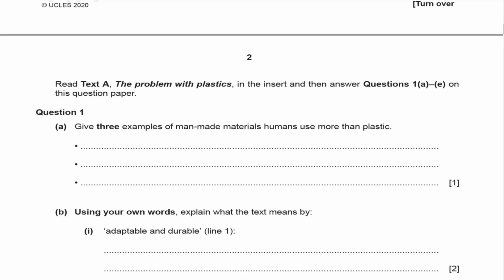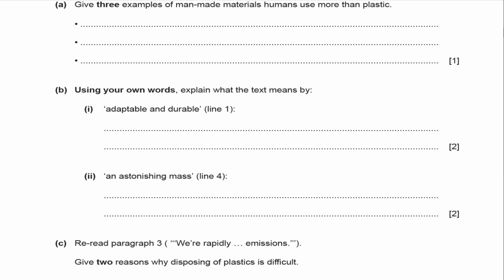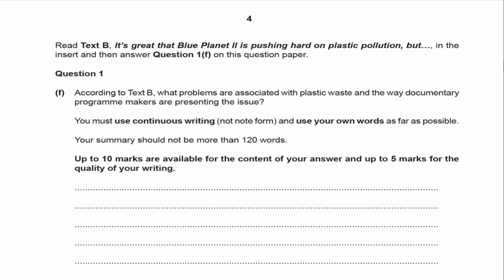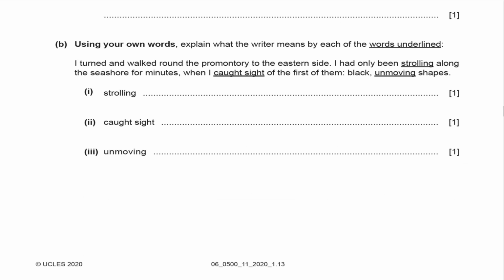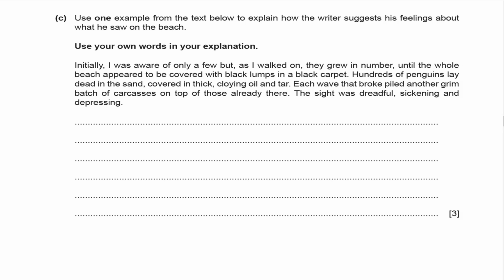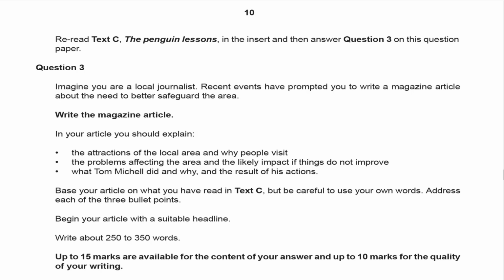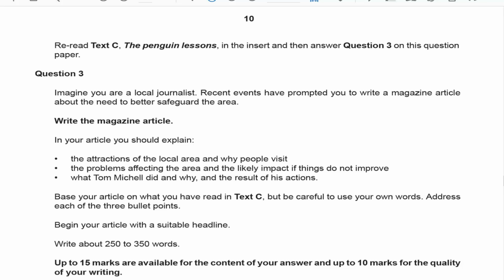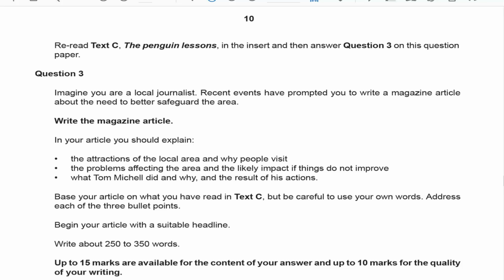IGCSE First Language English - PAPER 1 - A QUICK RUN THROUGH OF ALL THE QUESTIONS 2022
IGCSE First Language English paper 1 is in a matter of days! If you need a last minute boost, check out this video. I go through each question, looking at what you should do and what you should avoid!